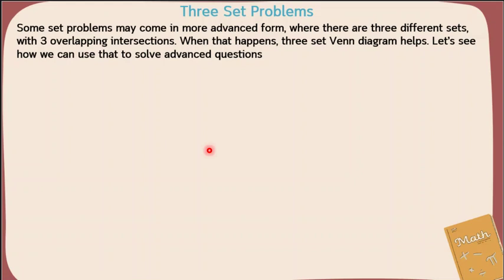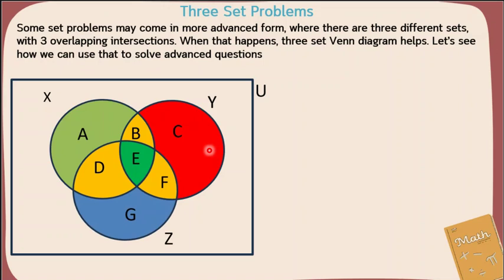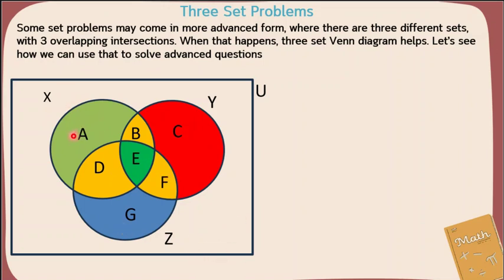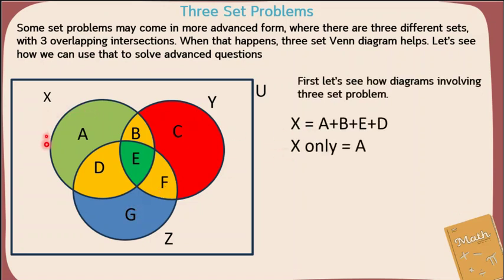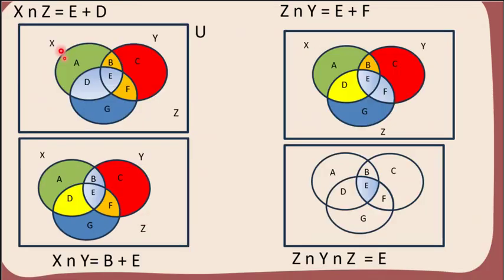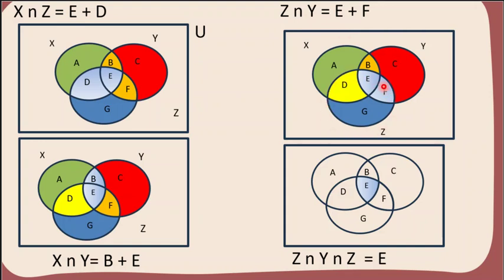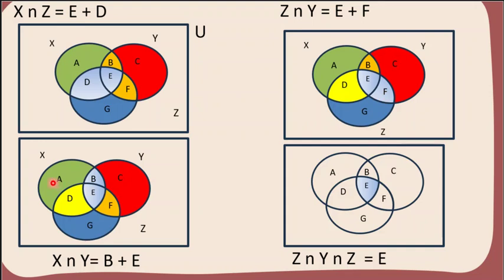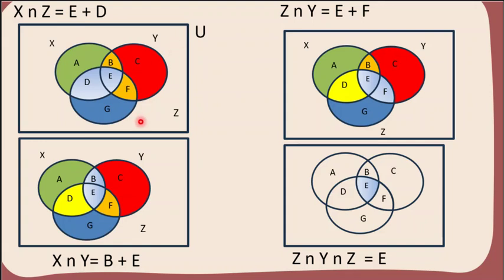09 Intro to 3 set Venn diagram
This video details how many different parts of the 3 sets diagram there are, and how to identify those parts. It explains how knowing these parts makes it easy to solve more complex questions